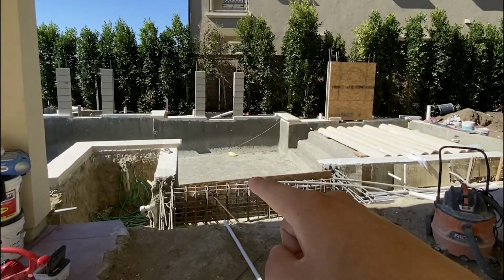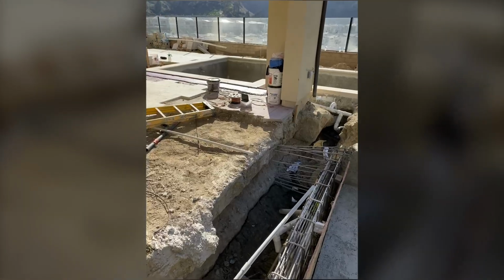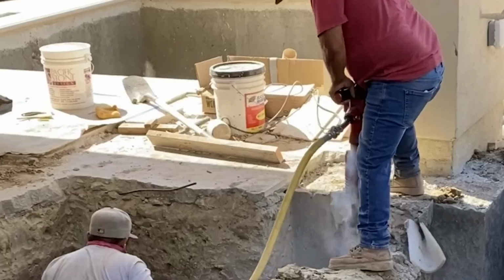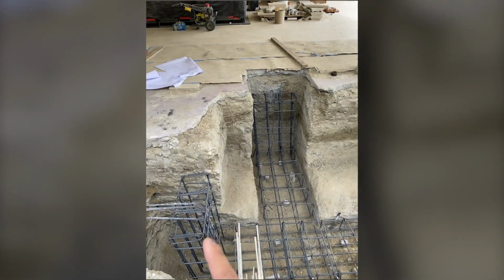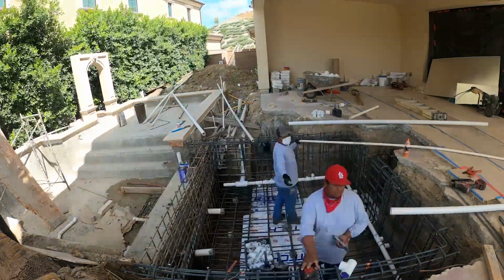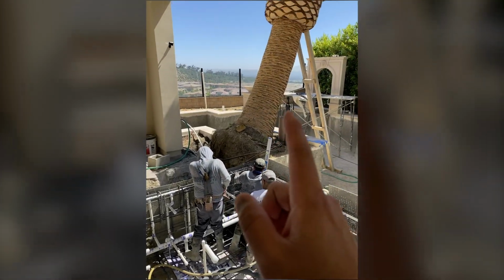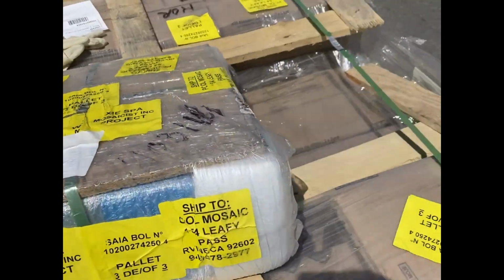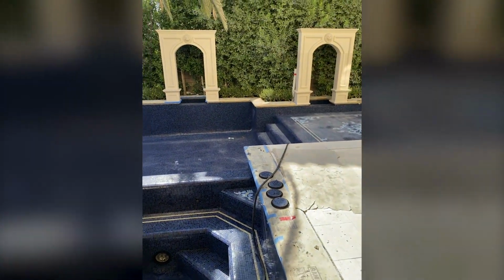How we built it : Building a beautiful all tile spa without a house falling over.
We take you behind the scenes on one of our construction sites and let you behind the curtain.  Danny explains how we built this spa and the efforts we went through to make sure it's structurally sound and safe for the house.  Then we delve into the beautiful custom tile install.  Hand installed with amazing inlaid details!

We are a firm that designs projects worldwide and design-build in Orange County, CA with over a decade of experience. We are a full-service design firm that offers both interior and exterior expertise. Our ability to combine the interior elements with the exterior landscape is unmatched. Because we approach every design with the entire house in mind, it gives the whole space a unified look. Furthermore, we can take that vision from design concept to actual construction with our seasoned crew members. Our goal is to be with every client from the design concept all the way through the construction end.